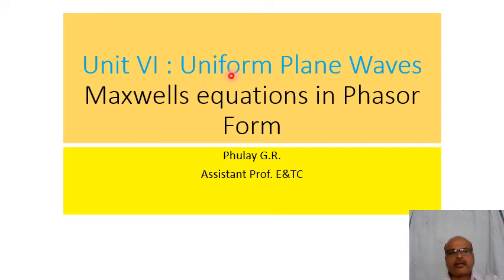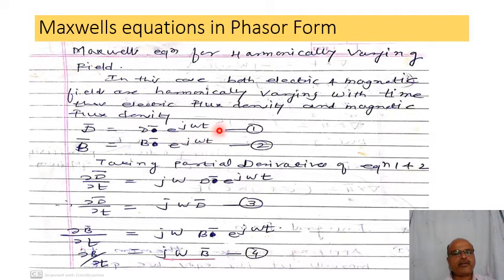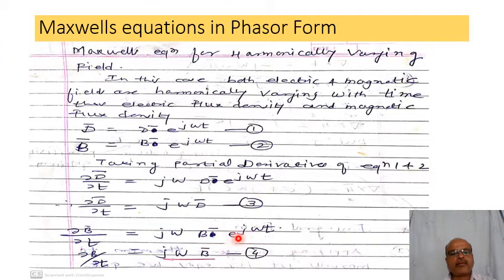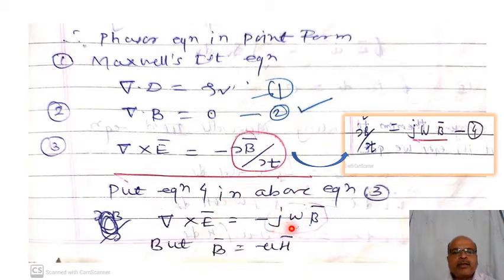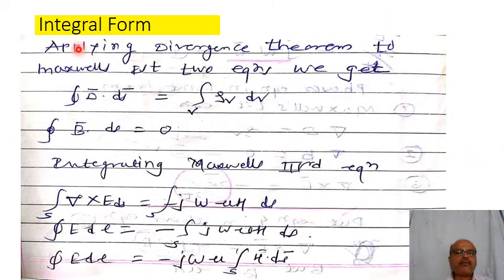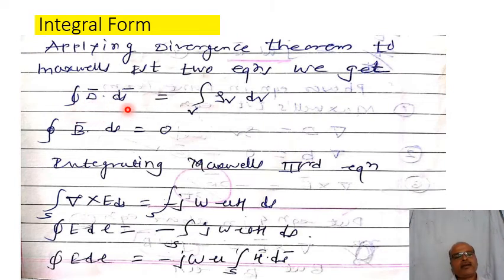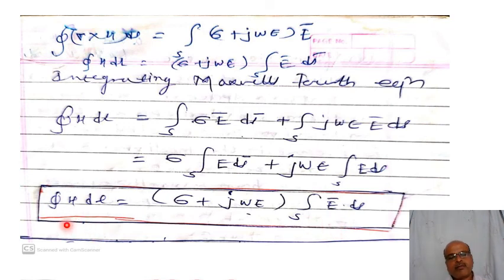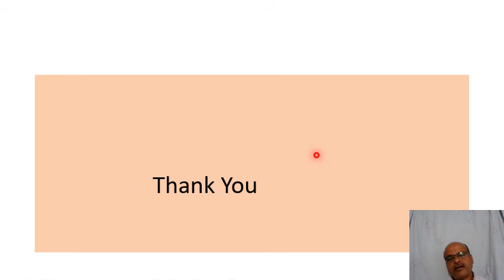Maxwell's Equations in phasor form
Phulay G.R. Assistant Prof.E&Tc
GCOEARA